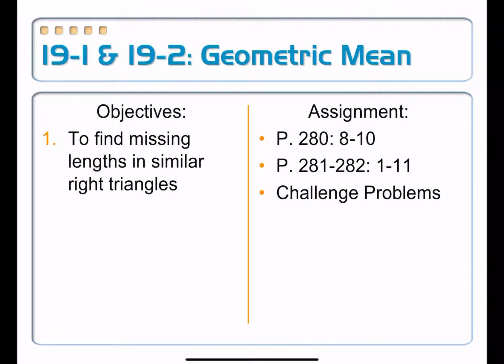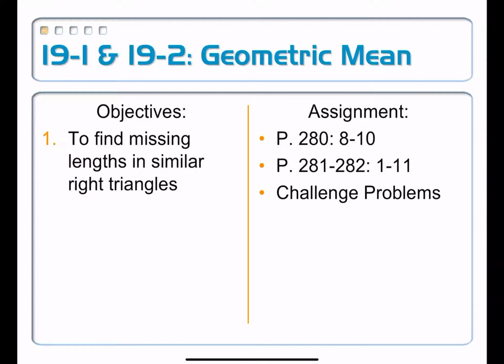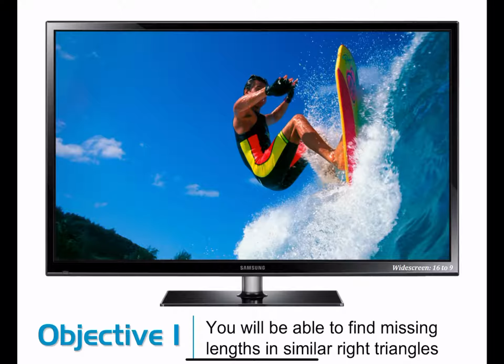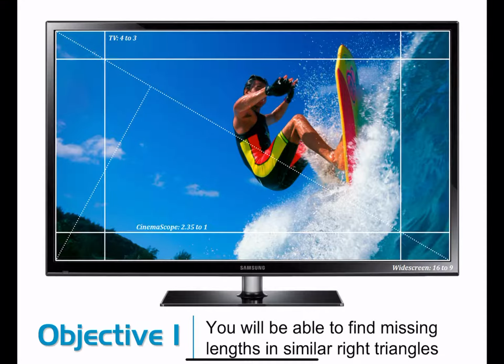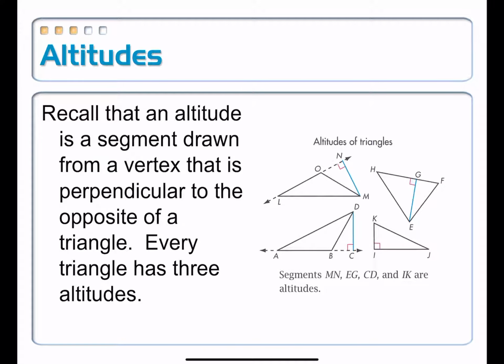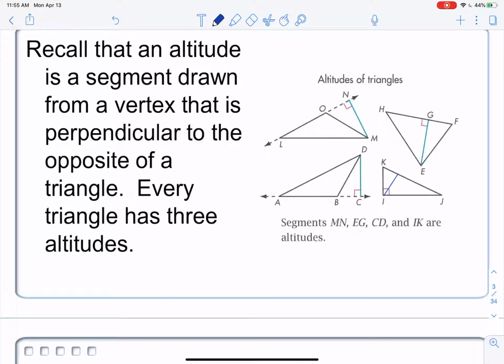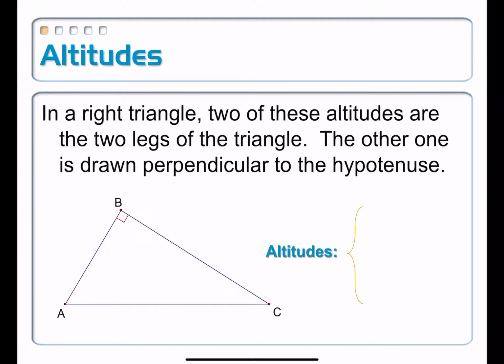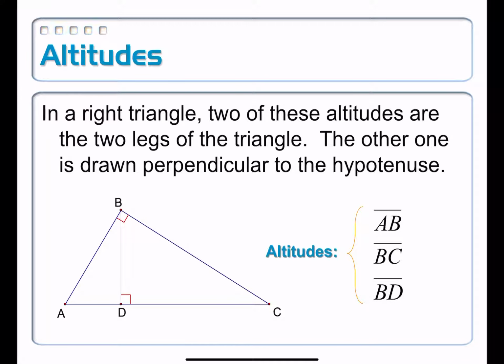19-1: Similar Right Triangles, 01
In this video, I use television aspect ratios to introduce then concept of geometric mean, which we will apply to similar right triangles.